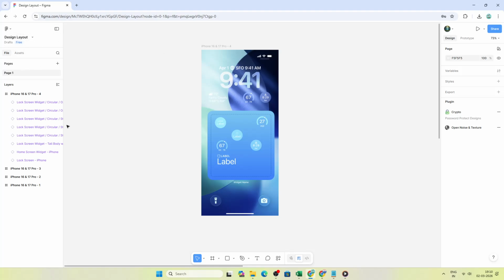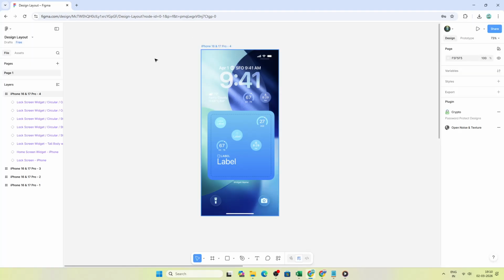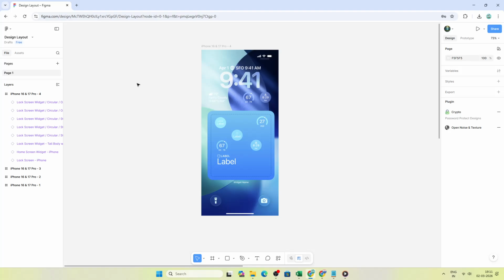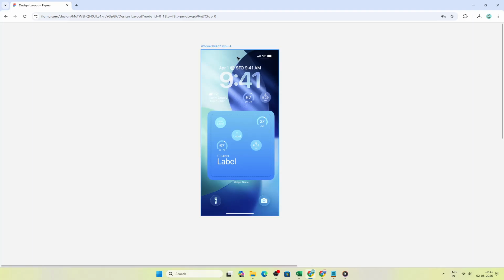How To Hide The Sidebar In Figma (Step By Step)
Discover how to hide the sidebar in Figma to increase your design workspace and improve your workflow. This Figma tutorial covers the essential keyboard shortcuts and UI settings to toggle panels on and off quickly.